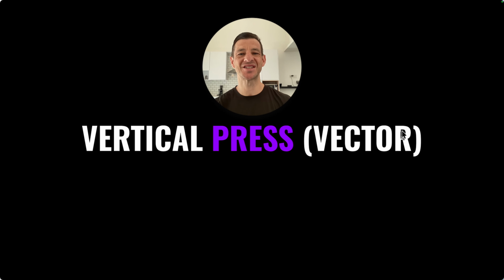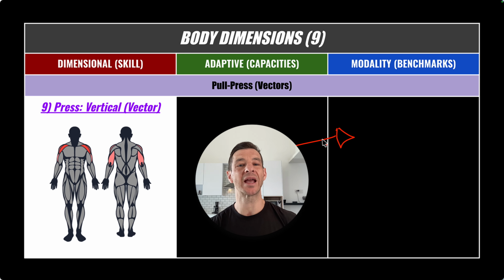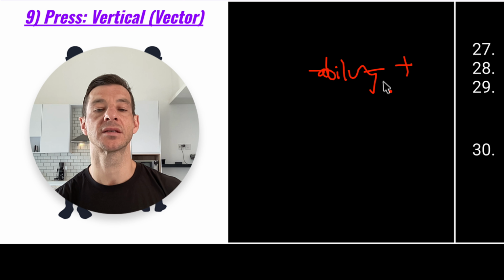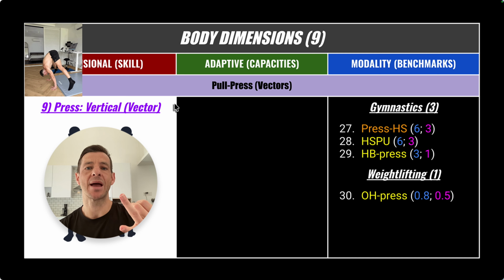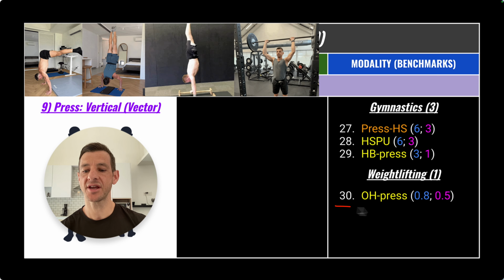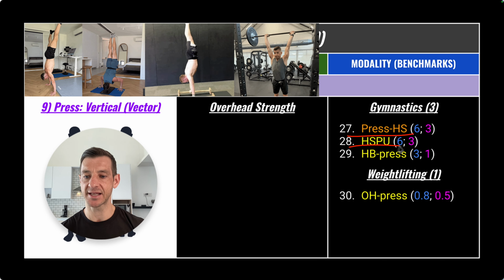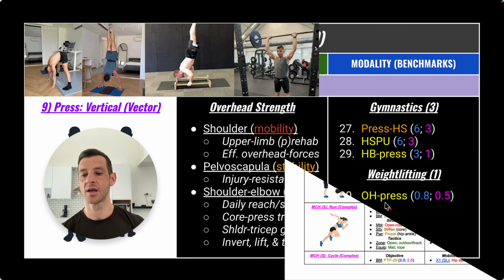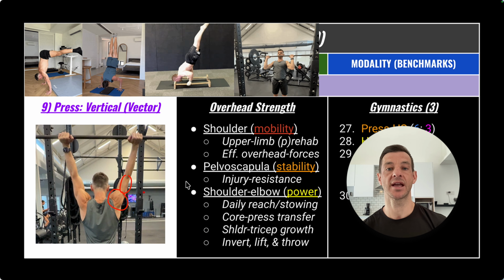13. Dimensional Skill #9: Overhead Strength | Training (Map)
Master every facet of overhead strength and you will build world-class deltoids and triceps—without even trying.

I’m Lorenzo Delano, and in this final lesson of the Training Map taxonomy, we’re finishing the series by mastering the Vertical Vector.

This is the highest expression of pressing power, combining integrated static strength with dynamic control.

In this video, I break down the 4 specific benchmarks across gymnastics and weightlifting that will help you move effortlessly, look your best, and excel in any lifting or throwing sport.

What you’ll learn in this lesson:

- The 4 overhead-benchmarks: Why you need to work towards the press handstand, handstand push-up, hollow back press, and military press. [01:29]
- Integrated control: Why the press handstand is the ultimate demonstration of stability and dynamic efficiency. [03:08]
- Benchmarks of load: Targeting an 80% body weight military press for males and 50% for females. [06:19]
- The "invert-track": How to train for three major gymnastics benchmarks within a single, high-efficiency routine. [08:11]
- Injury-prevention: How restoring overhead range reduces your risk of shoulder and lower back pain. [08:58]

Ready to fulfill your body's irreducible potential? Let’s finish the map.